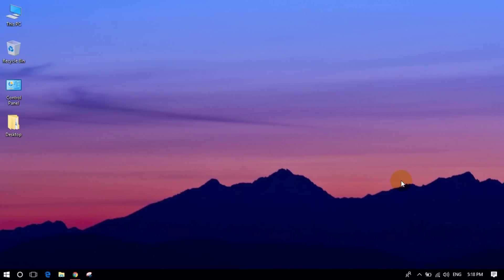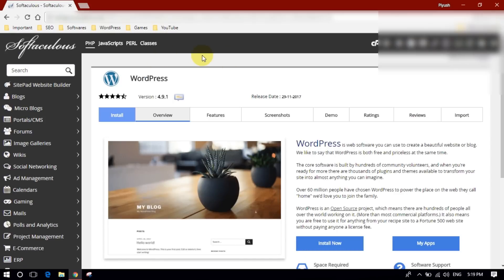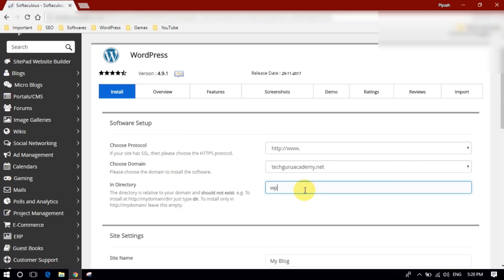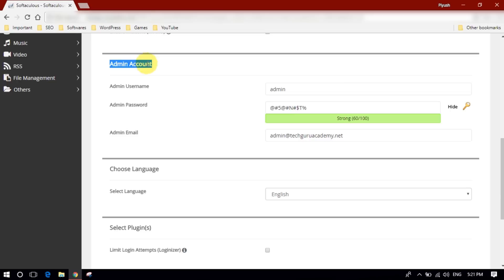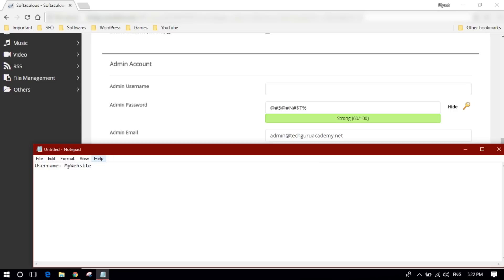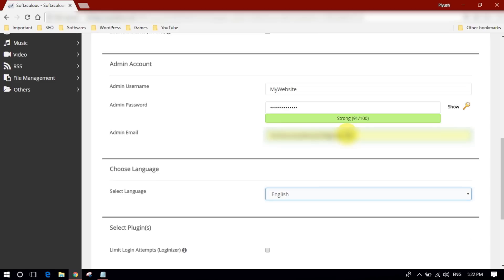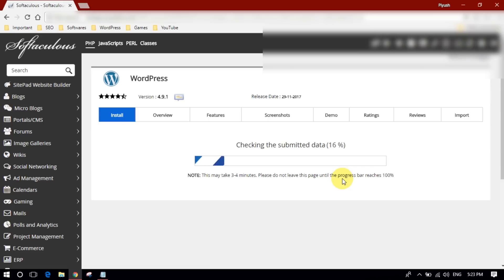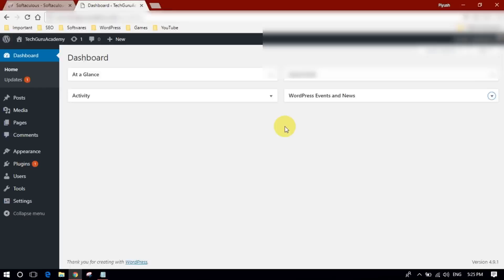How To Install WordPress on Cpanel 2018 | WordPress Installation | Step By Step Guide For Beginners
Quick and Easy Tutorial on How To Install Wordpress On Cpanel Step by Step Wordpress Installation Guide For Beginner's 2018